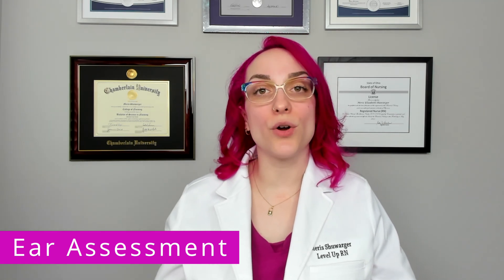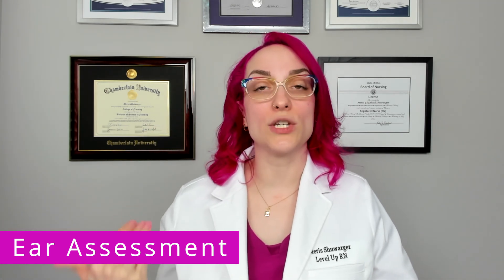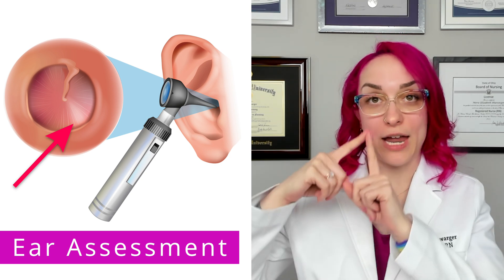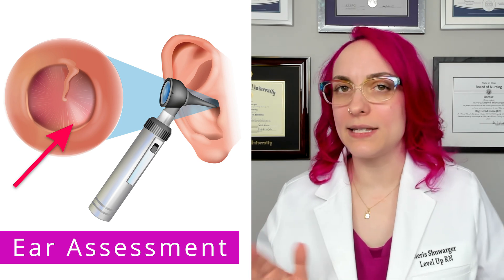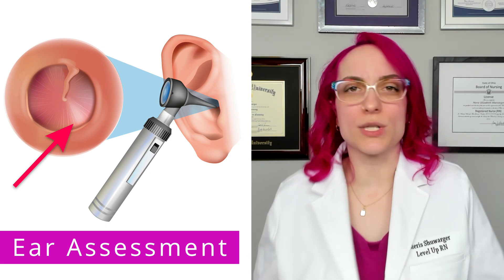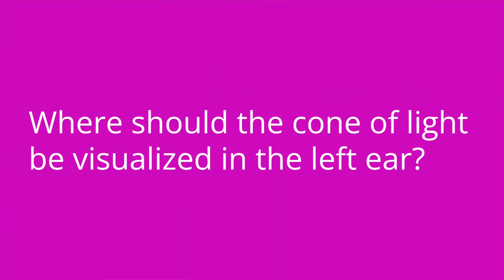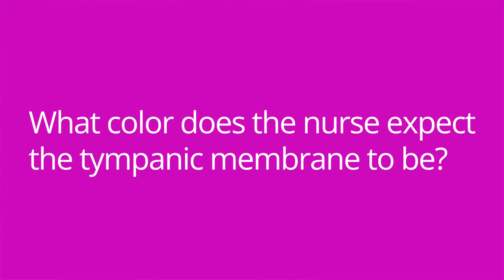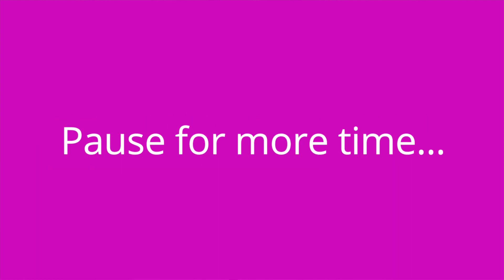Ear and Nose Assessment - Health Assessment for Nursing Students: Head to Toe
Meris reviews the components of the ear and nose assessment, including internal inspection with an otoscope and visualization of the tympanic membrane and cone of light. Be sure to stay to the end to test your knowledge of key facts provided in the video.

Meris Shuwarger, BSN, RN, CEN,  TCRN, TCRN, covers Head & Face Assessment. The Health Assessment for Nursing video tutorial series is intended to help RN and PN nursing students study for nursing exams, including ATI, HESI, and NCLEX.

00:00 Intro
00:27 Ear Assessment
5:47 Nose Assessment
7:34 Quiz TIme!